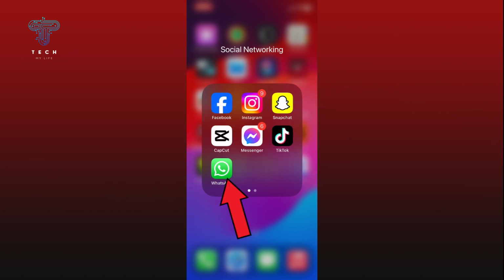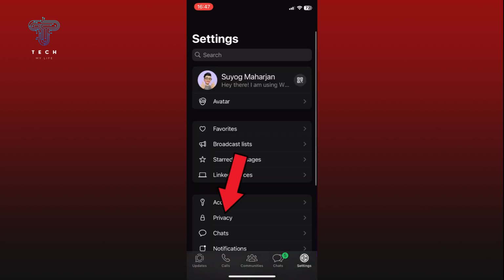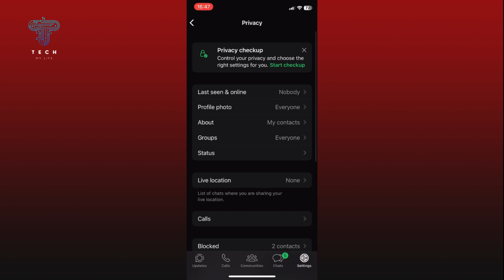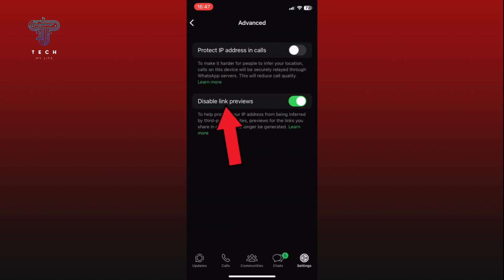How To Enable Link Previews On WhatsApp? 2024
First, open WhatsApp on your device. Tap on the Settings option at the bottom right corner of your screen. Go to the Privacy settings. Scroll down and tap on the Advanced option. Here, you’ll find the "Disable Link Previews" option. Simply tap the toggle switch next to "Disable Link Previews" to turn it off.

And that’s how you can enable link previews on WhatsApp.